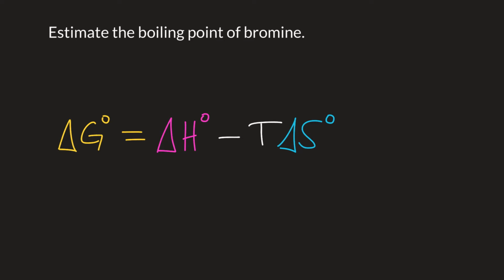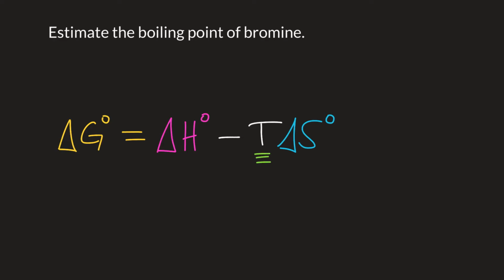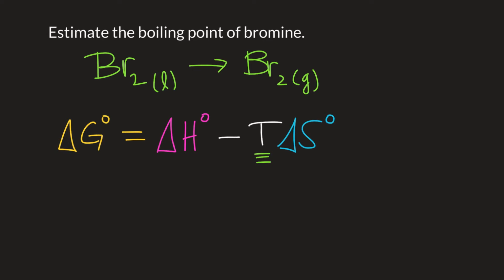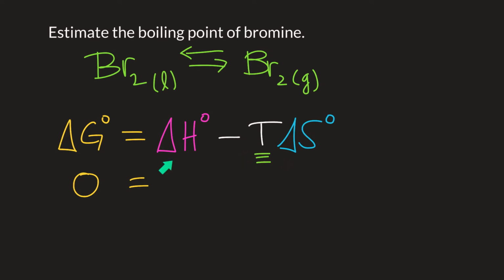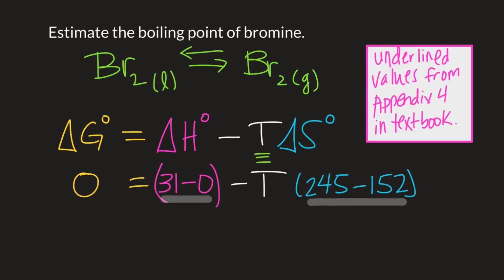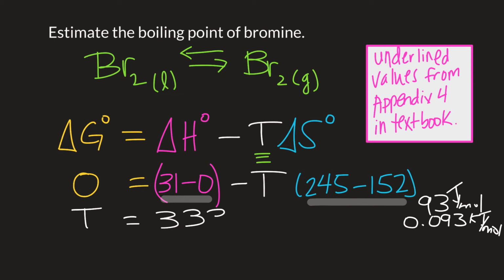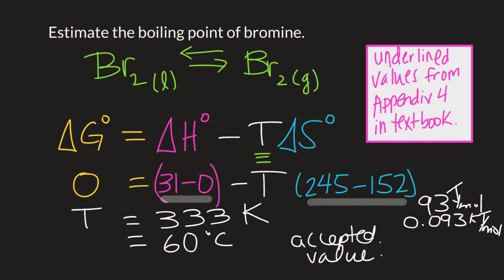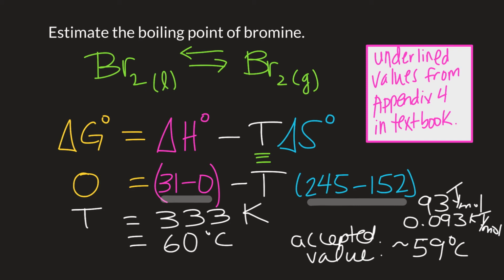Bromine b.p.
Estimating the boiling point of bromine using the Gibb's Free Energy equation.